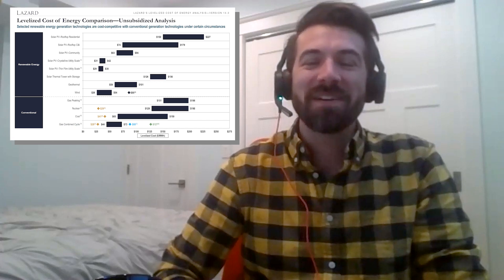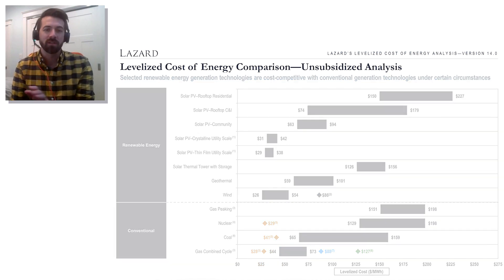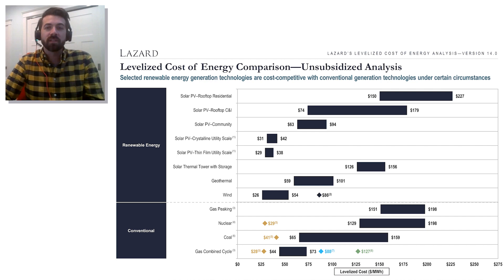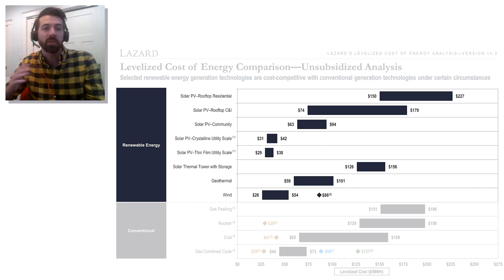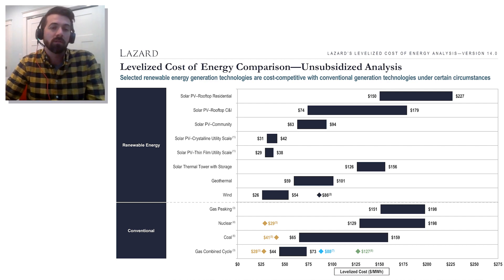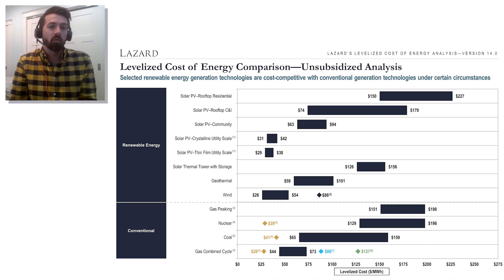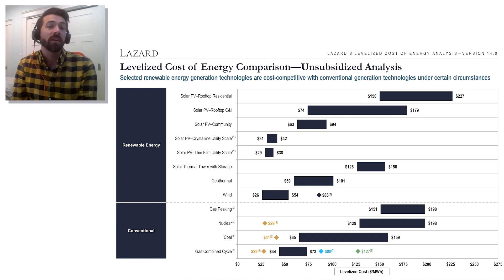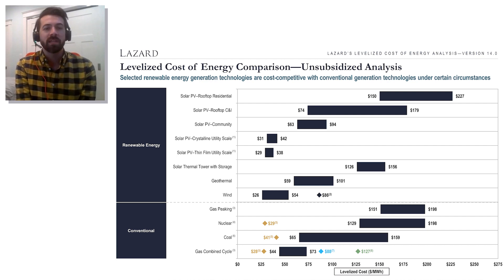Is Renewable Energy ACTUALLY Cost Competitive?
Instagram, Twitter, Facebook @energynerdshow

Episode 26 of Energy Nerd Show & Tell. This week's guest: Pat Knight on levelized costs of energy sources.

Each week, Jeannie and Bruce will interview an energy nerd about what's been getting them psyched about energy!